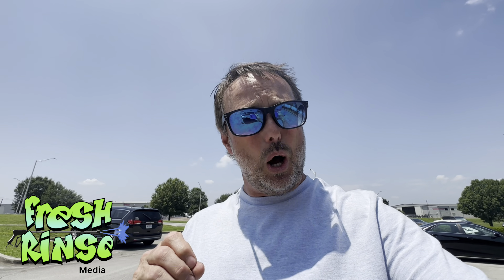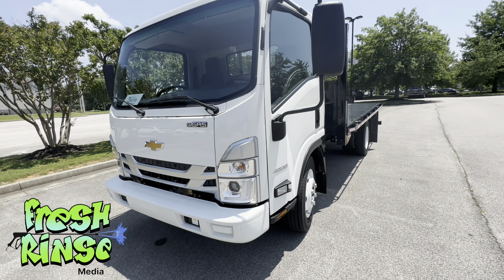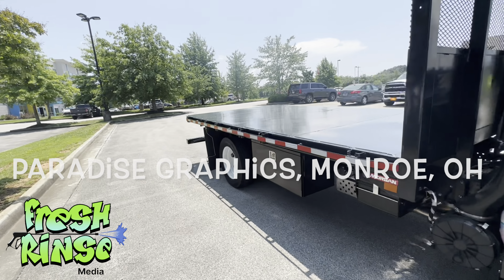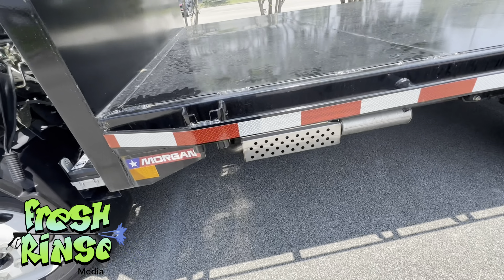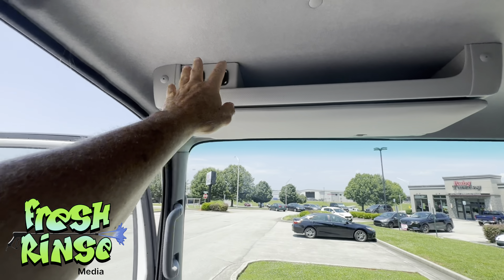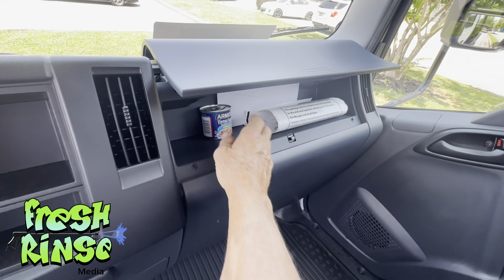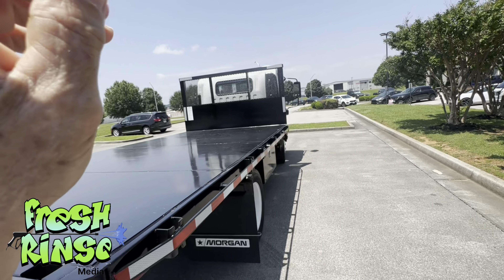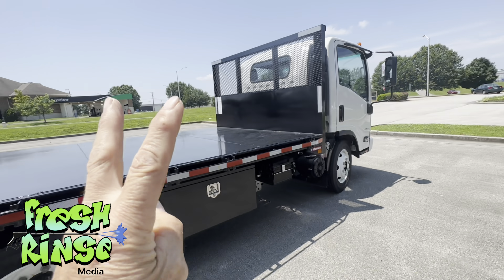My New Pressure Washing Truck!